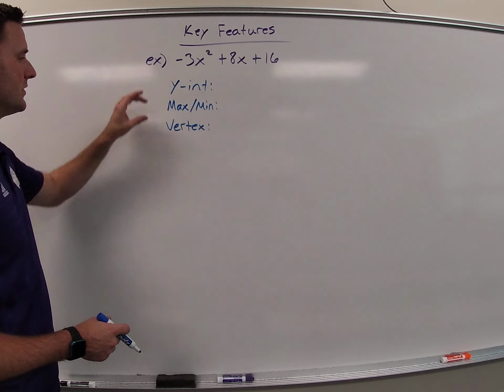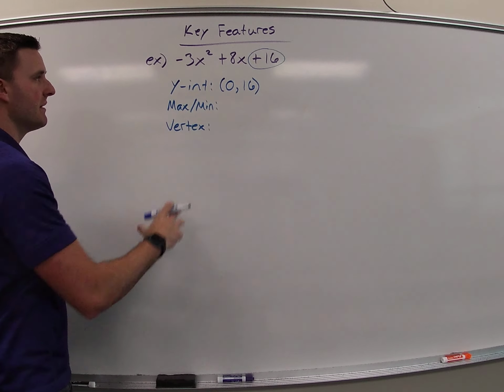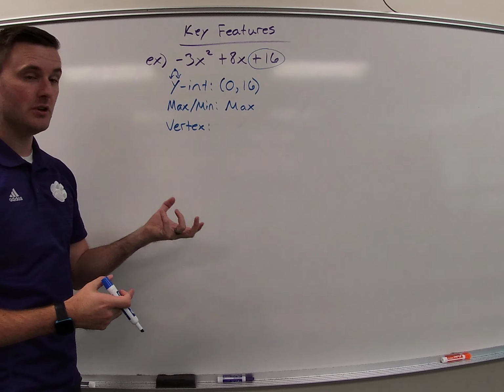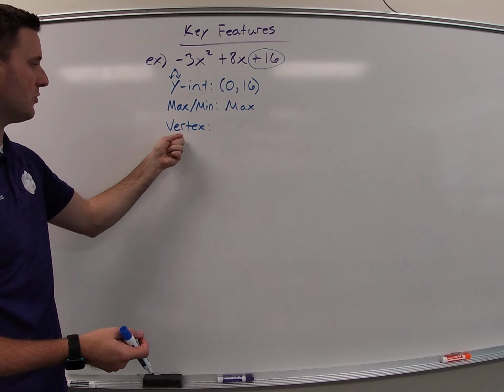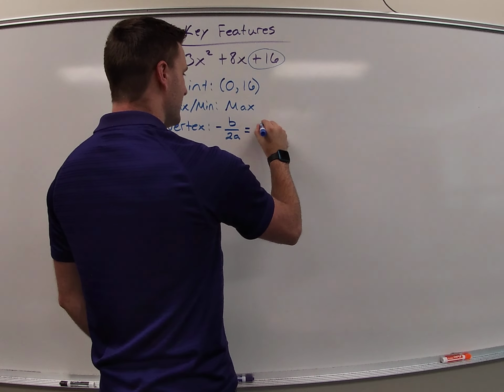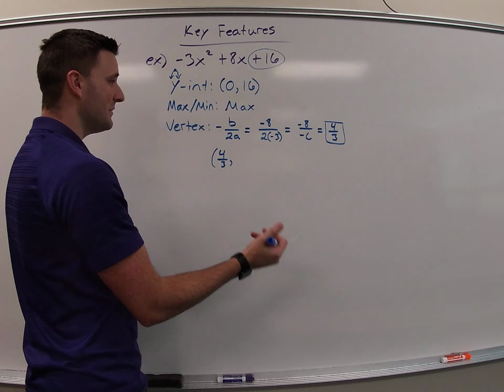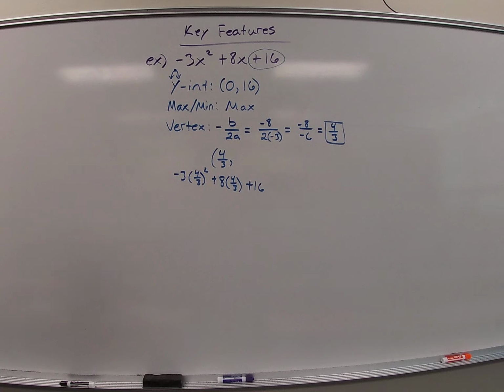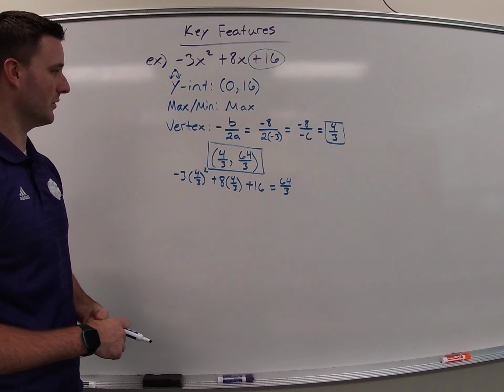47a Key Features vertex, max:min, y int